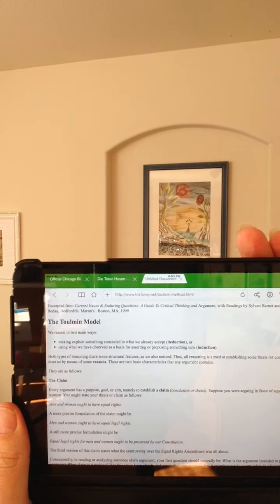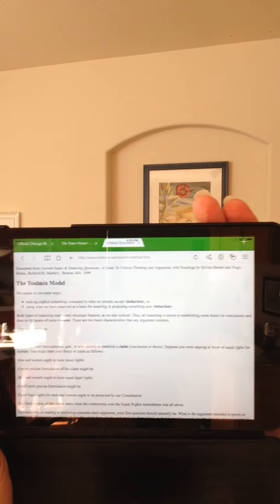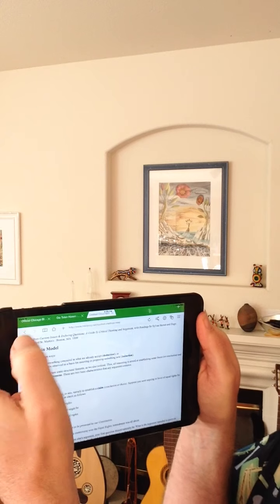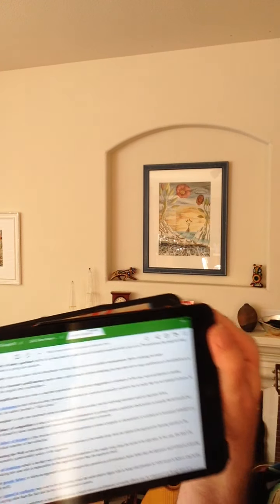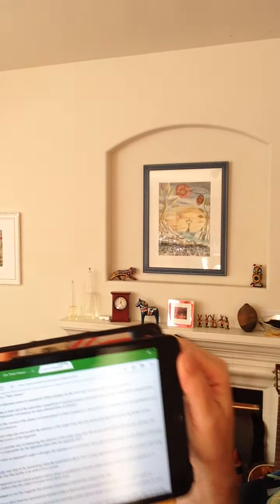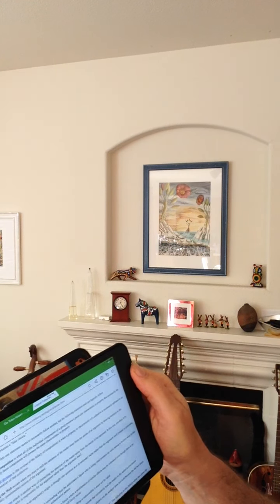ModesofArgumentation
This video very briefly describes the difference between the Toulmin meethod of argumentation and Rogerian argument and briefly covers a few logical fallacies.